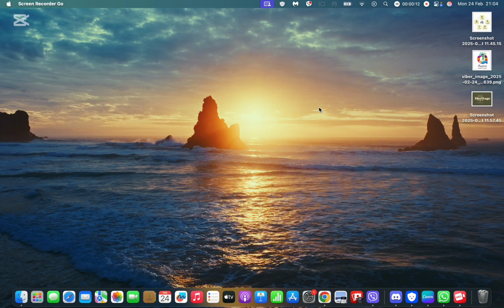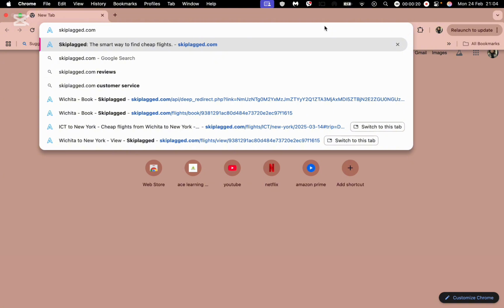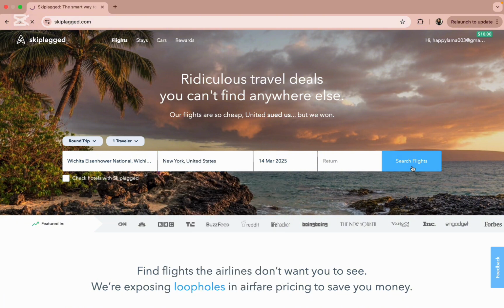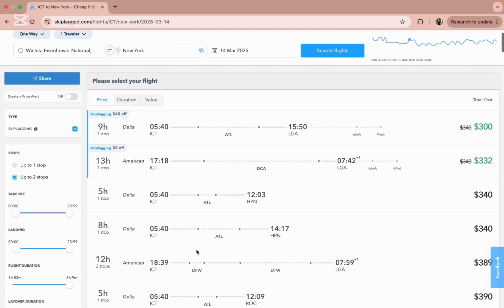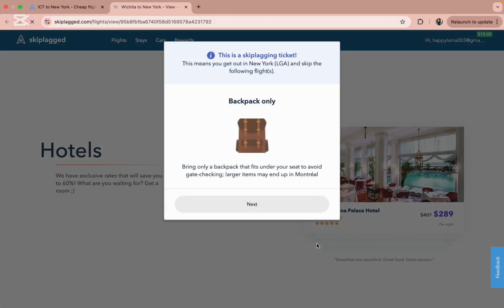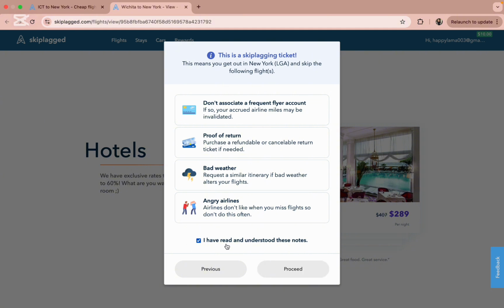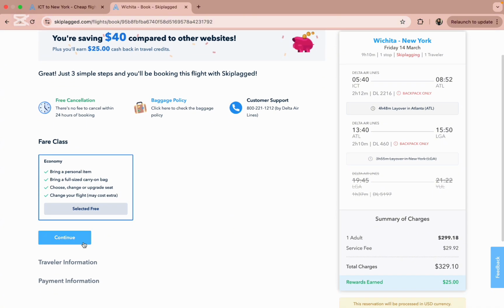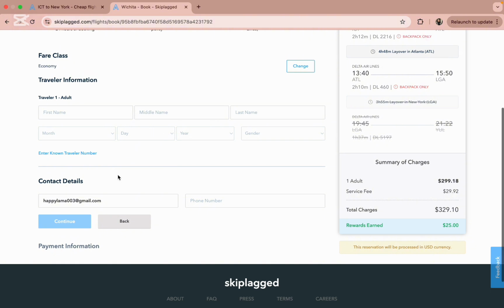How to Use Skiplagged Travel Credit?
If you’ve received travel credit on Skiplagged—either from a canceled booking, a promotion, or a previous refund—you can use that credit toward your next flight booking directly on the website. This video explains exactly how to apply your Skiplagged travel credit during the checkout process. Using your available credit is simple, and it helps you save money on future trips without needing to re-enter payment details for the credited amount.

To begin, open a web browser of your choice and head to the official Skiplagged Once the site loads, log into your account to access your stored travel credit. You must be logged in to see and use your available balance.

Next, start your flight search by entering your departure and destination cities, along with your travel dates. Click "Search Flights" to view available options. Once the search results appear, browse through the list and choose a flight that best matches your schedule and budget. Then, click the "Book Now" button to proceed.

You'll be taken to the booking flow, where you’ll review the flight details. Tap "Next" to continue, agree to any necessary terms by checking the consent box, and hit "Proceed." After a brief loading screen or ad, scroll down and click "Continue" to reach the checkout page.

At the checkout, enter your passenger details as requested. On the payment screen, you’ll see an option labeled "Pay with Credit" or "Travel Credit." If your account has available Skiplagged credit, you can tap on that option to apply it directly to the total cost of the booking. If the credit covers the full amount, you won't need to pay anything extra. If the fare exceeds your credit balance, you can pay the remaining amount with a debit or credit card.

0:15 Logging into Skiplagged
0:29 Searching and selecting your flight
0:44 Proceeding through booking steps
1:13 Using travel credit at checkout
1:27 Conclusion